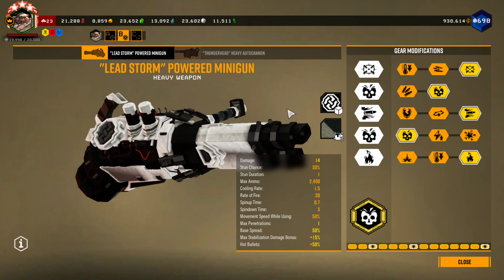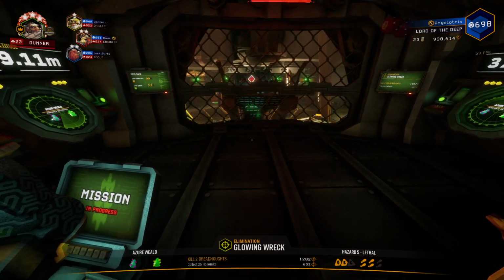Let's Play DRG 3-years Anniversary Event with Angelotrix - Episode 107 (Streaming Day 469)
Angelotrix enjoys all of his many streams of Deep Rock Galactic. This video is a part of my DRG 3-years Anniversary Event stream footage, with the game in fully released version after the Update 33 release. It was a process of getting all the new Scale Brigade armors and weapon frameworks.